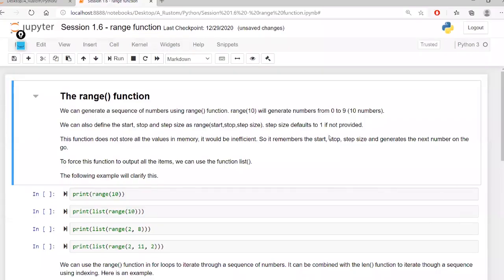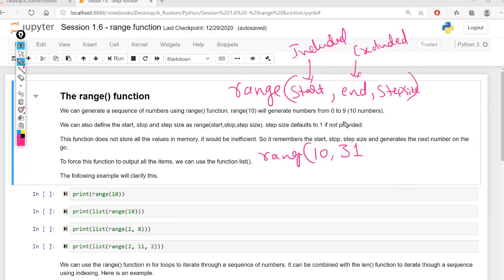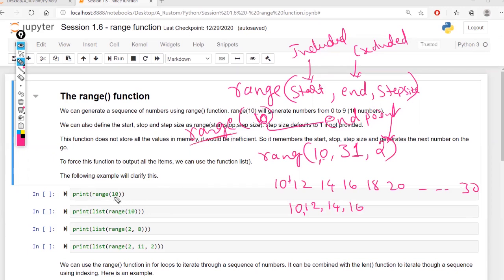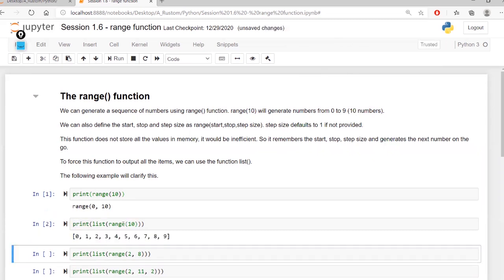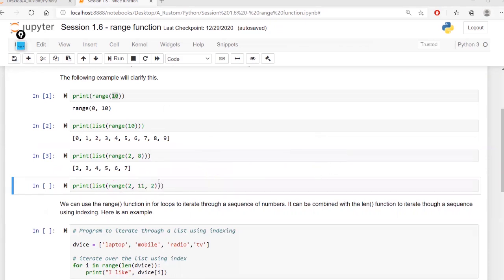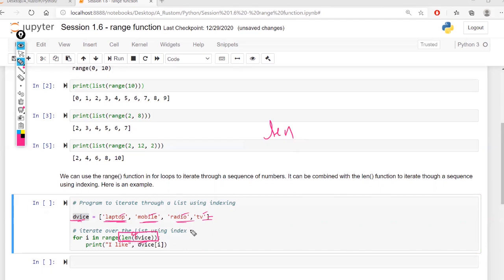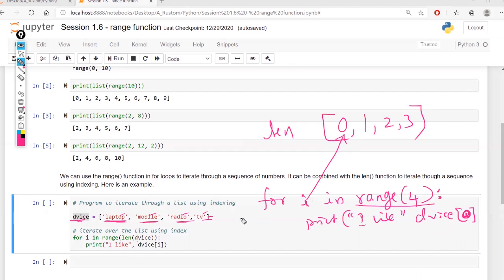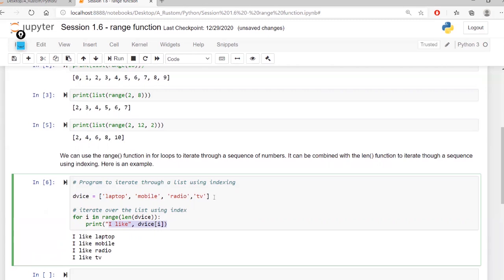Range function in python python pythoncoding advancedpython Lacture-8